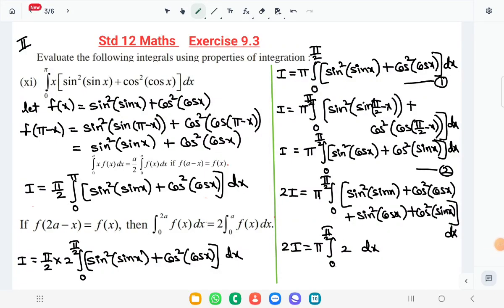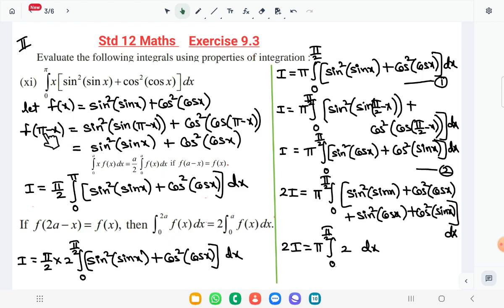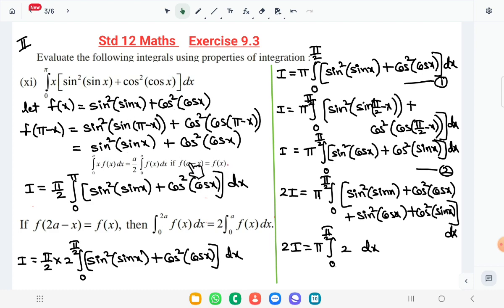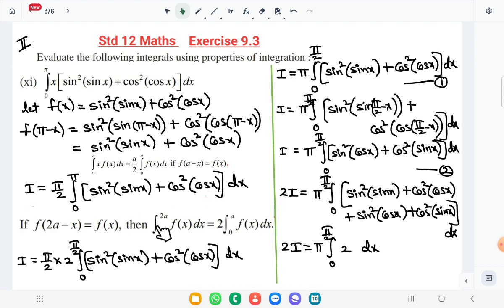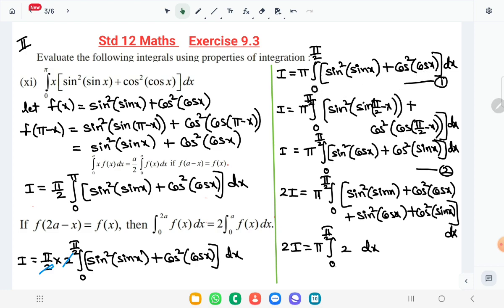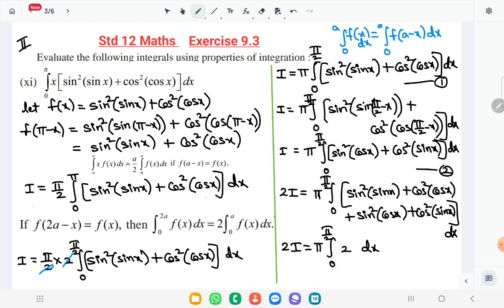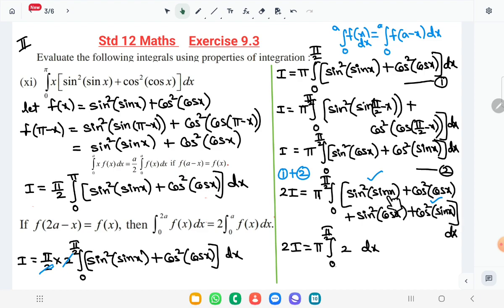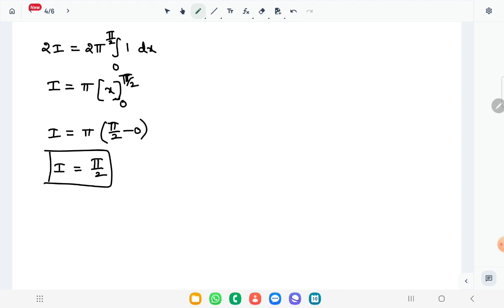Std12 Maths Exercise 9.3 ; Q.no: 2(xi)